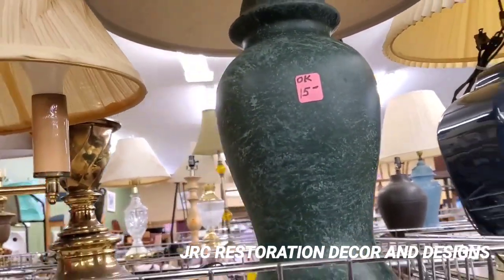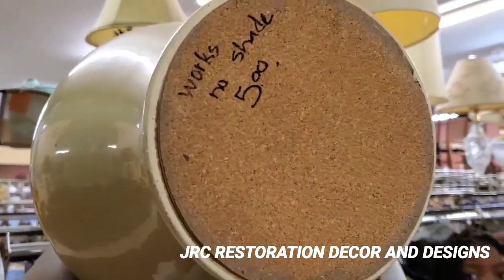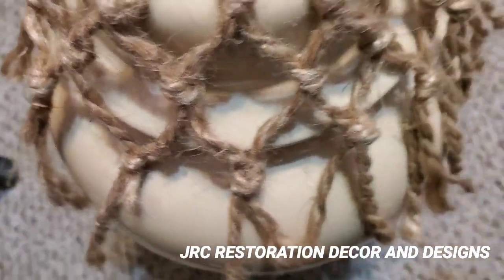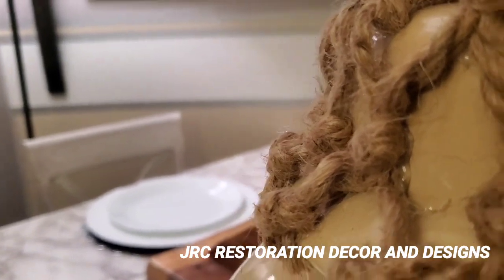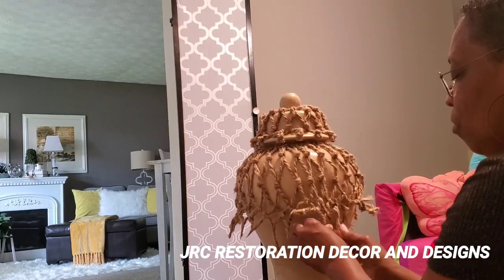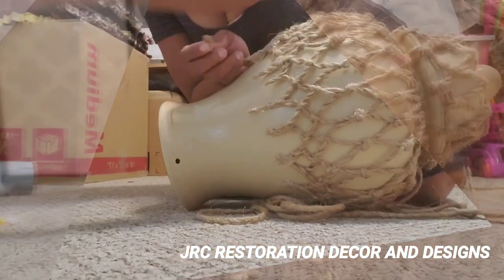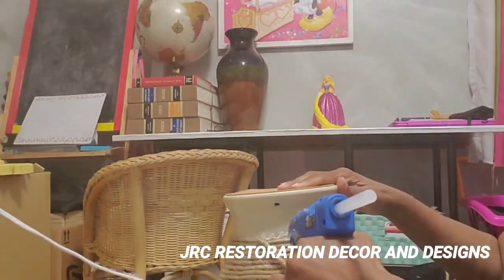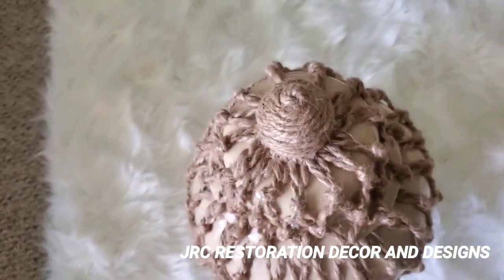DIY Rope Ginger Jar || Thrift Lamp Revamped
To see the clear glass Faux Ginger Jar created from a Goodwill lamp click the link belie